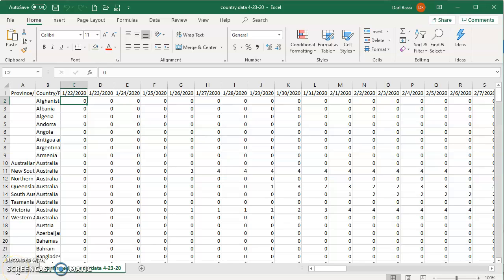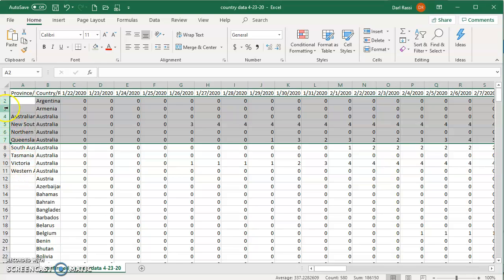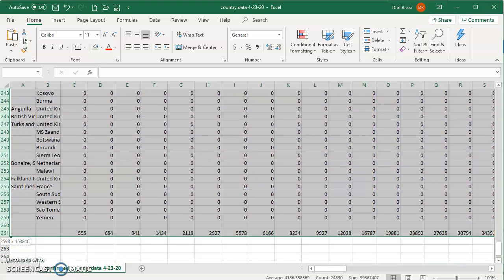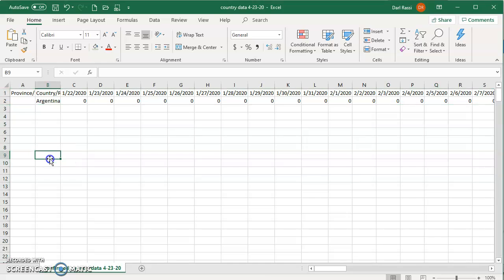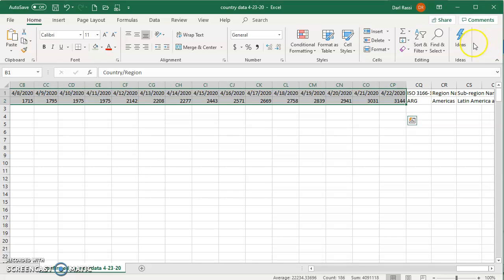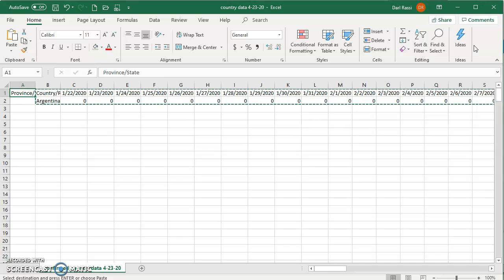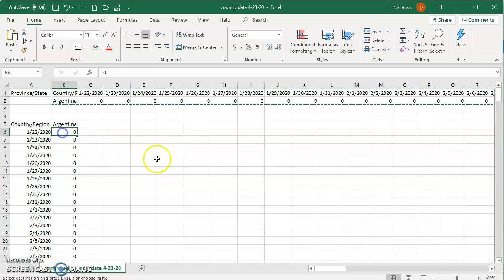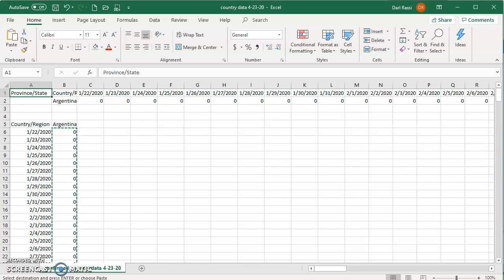Transposing Data in Excel